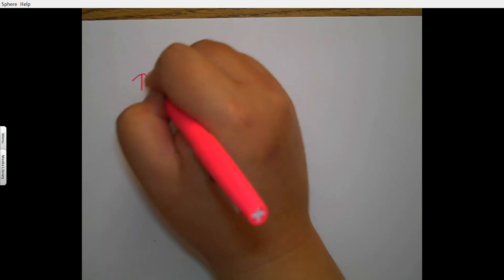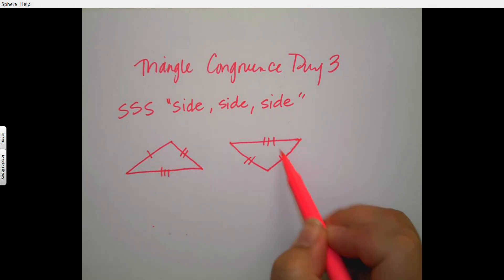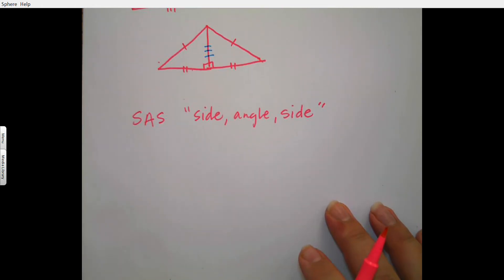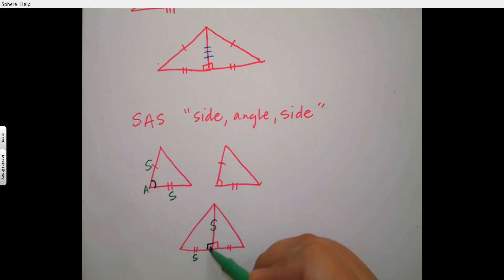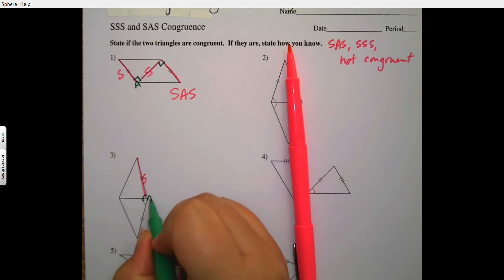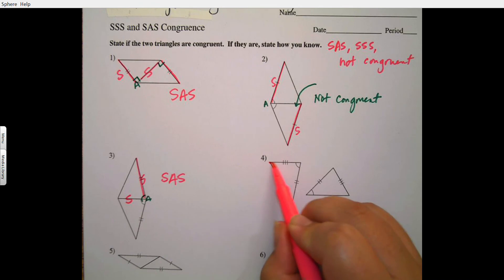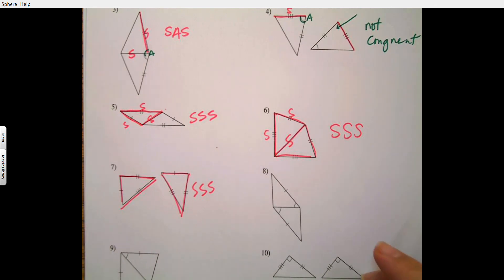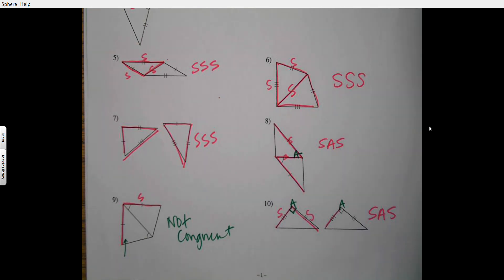Triangle Congruence NOTEBOOK Day 3